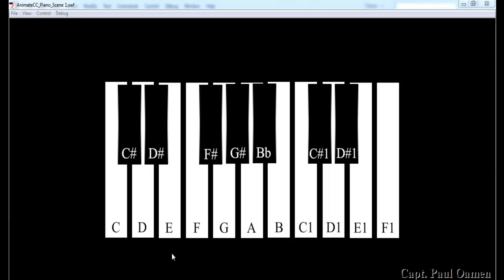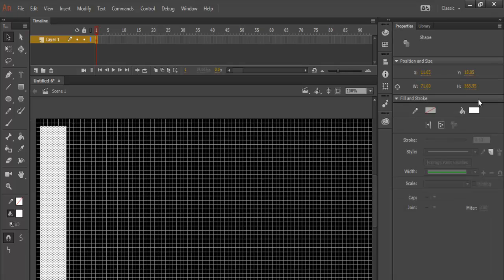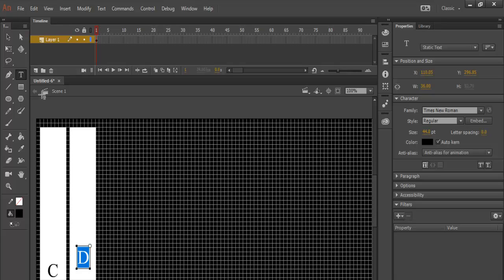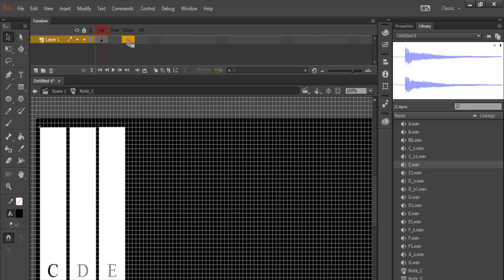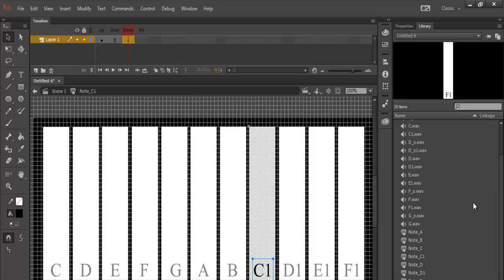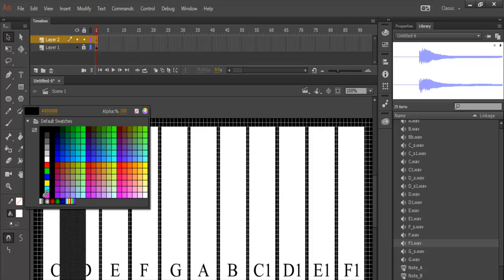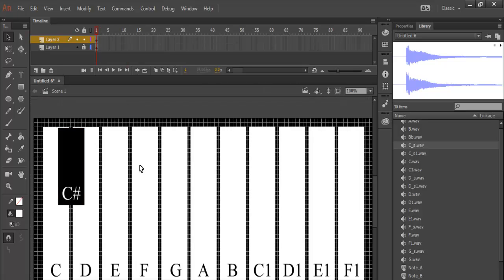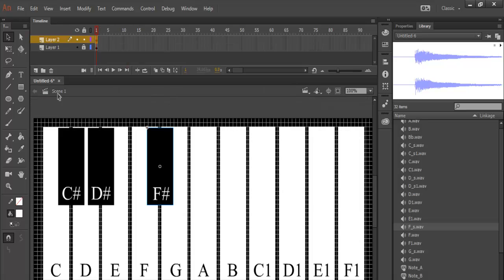Animate CC Piano Tutorial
How to create a Piano in Animate CC using Buttons and embedded music notes